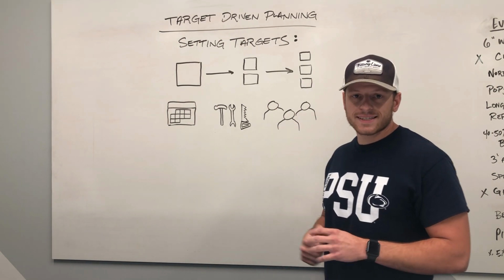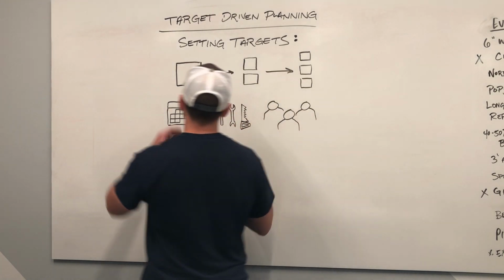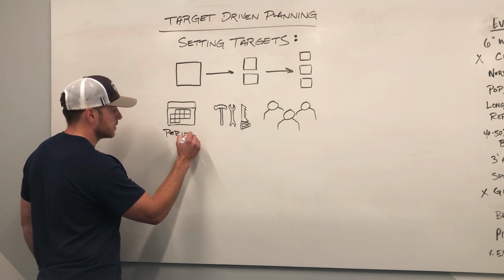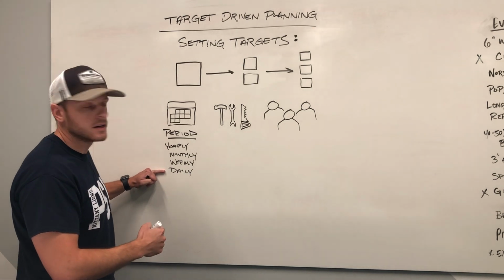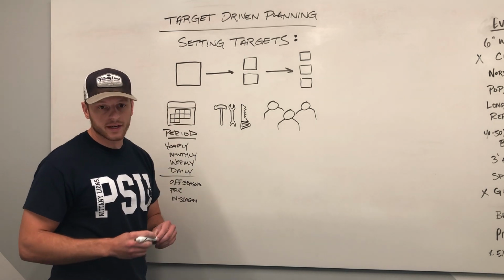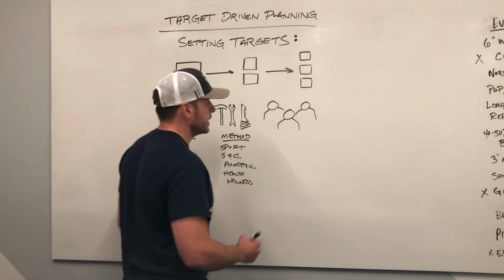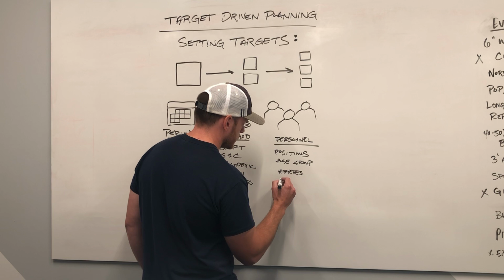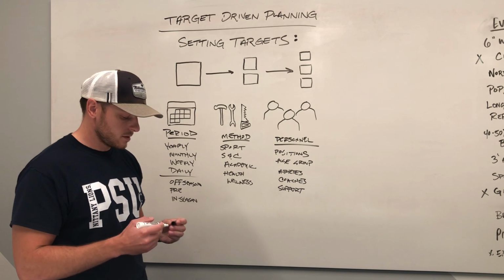Target Driven Planning: Part III